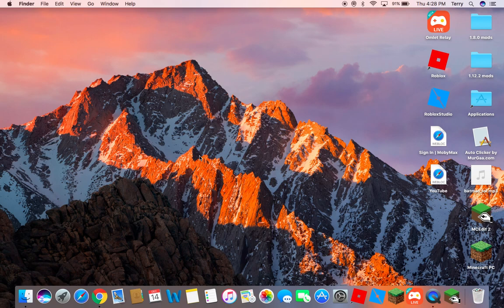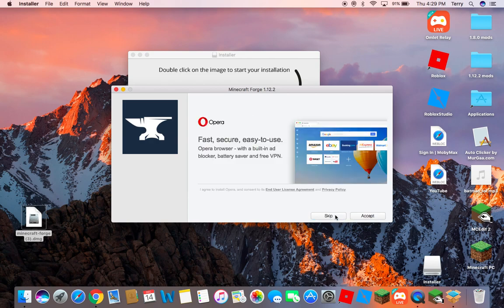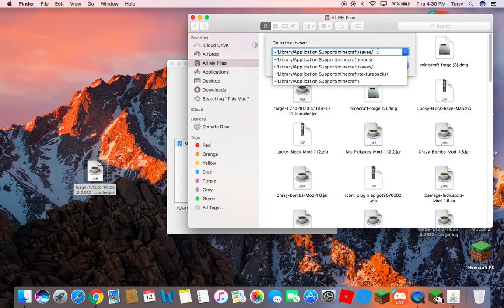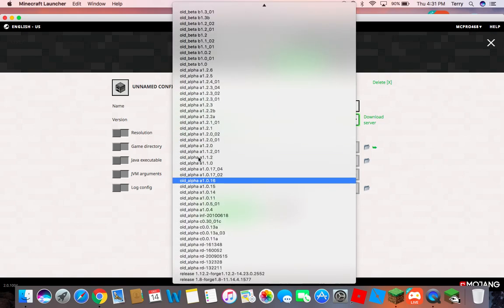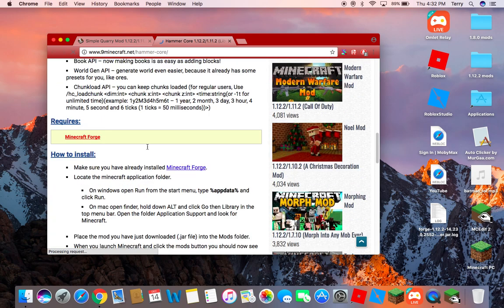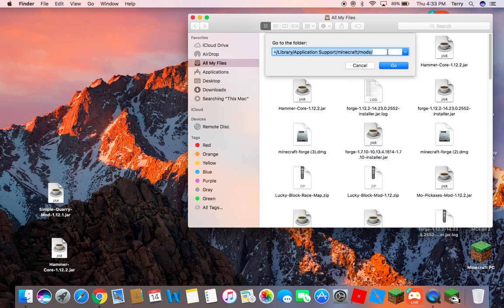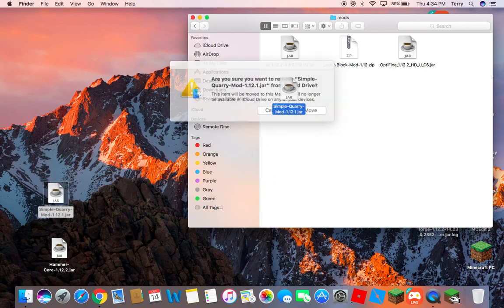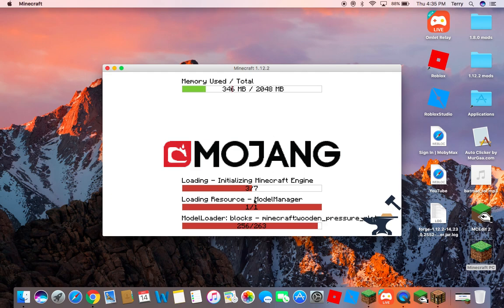[OLD] How to install forge and mods on a mac | minecraft 1.12.2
WARNING!
THIS VIDEO IS ALMOST 5 YEARS OLD NOW, THE INFORMATION MAY NO LONGER BE VALID!

Files name:~/Library/Application Support/minecraft/mods